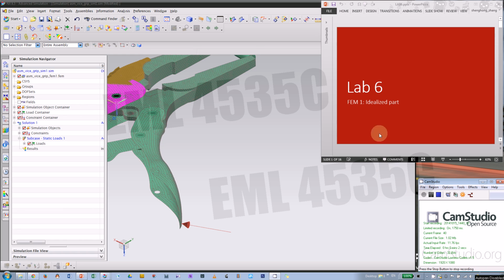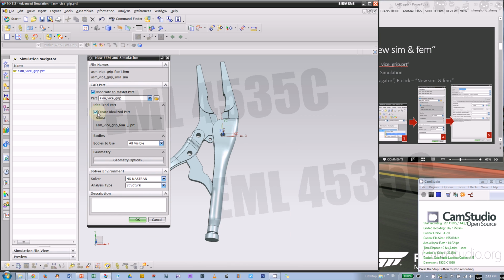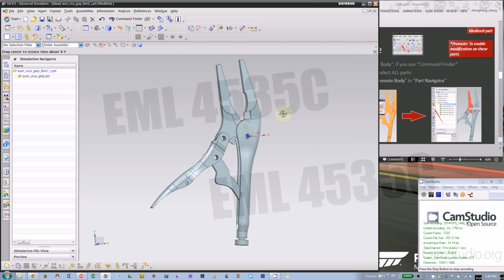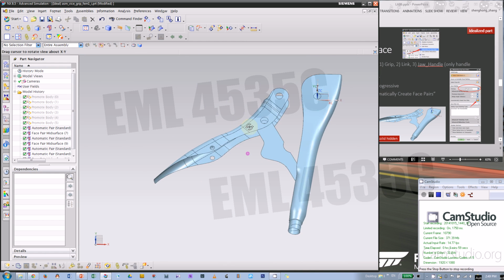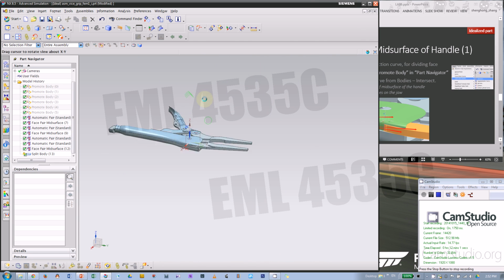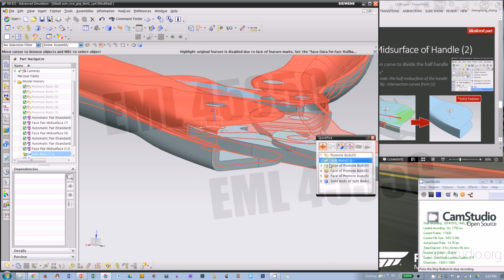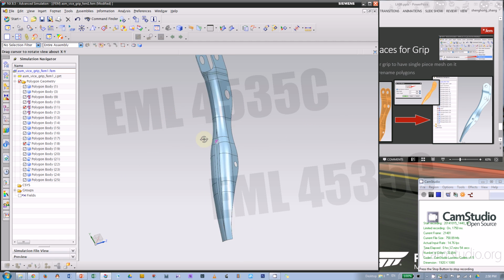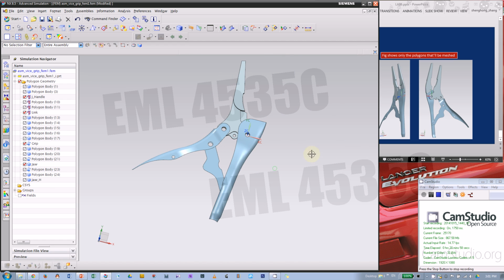Vice Grip FEM 1.1: Idealized Part